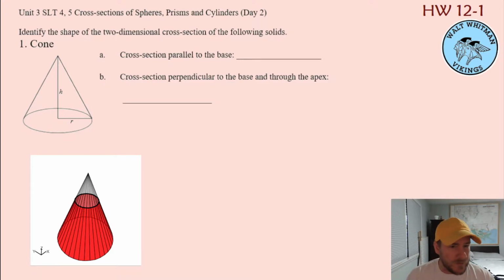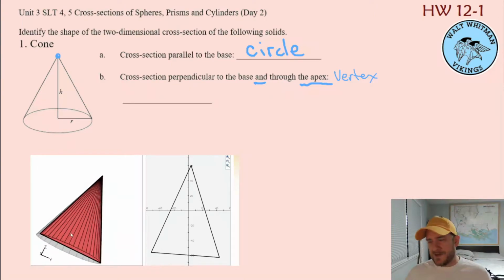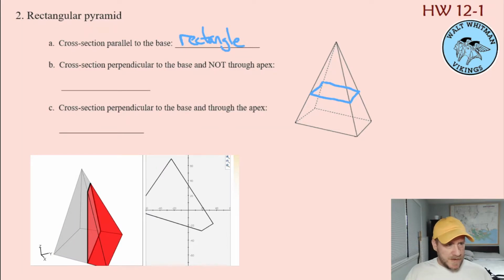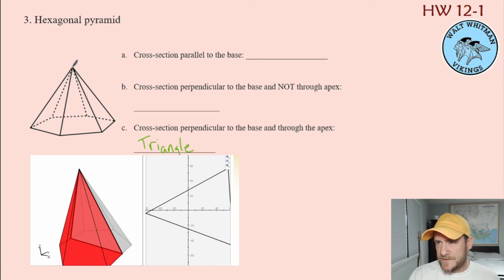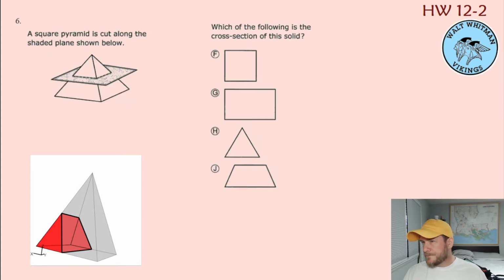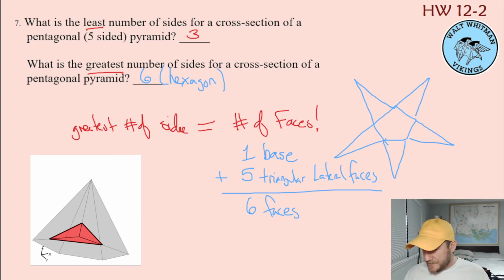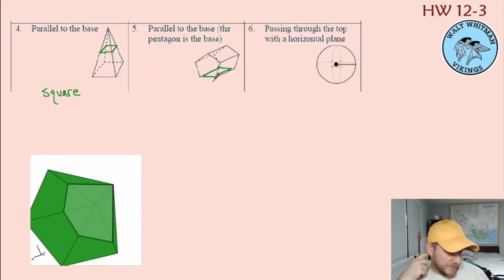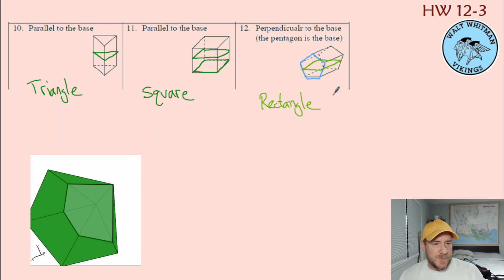Geom ■ Unit 3 Topic 1 ■ HW Pg 12 1 12 2 12 3